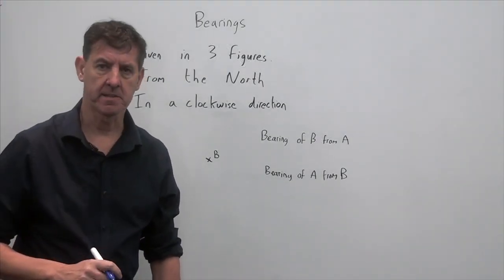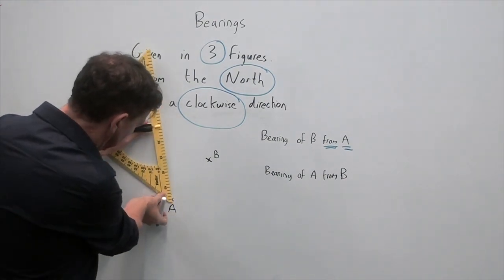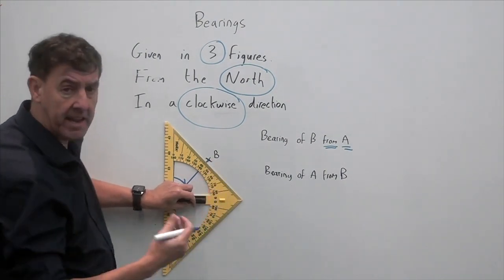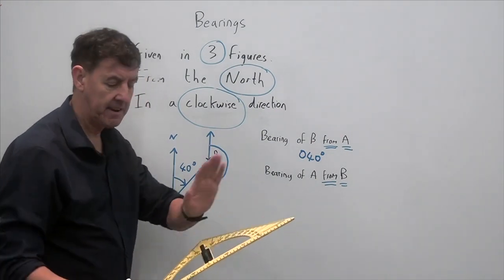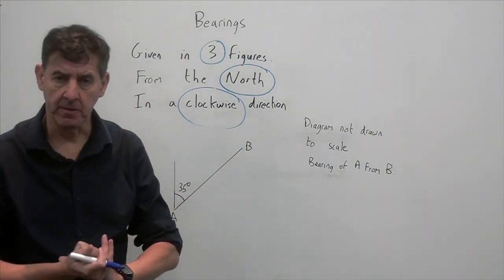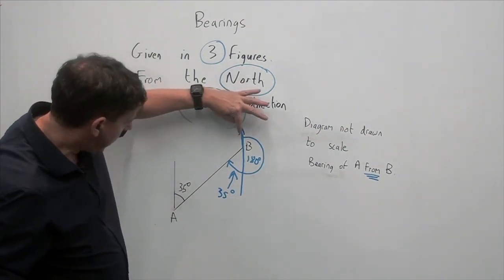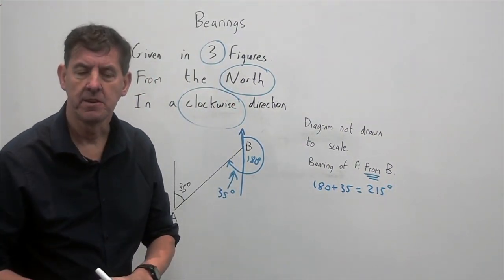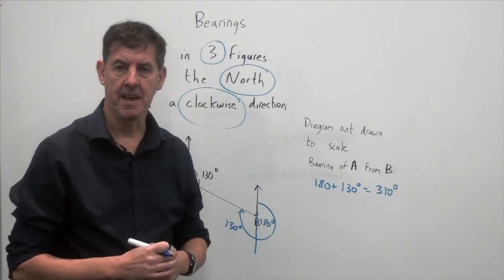GCSE Maths | Bearings Introduction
Welcome to this GCSE Maths video to introduce Bearing.